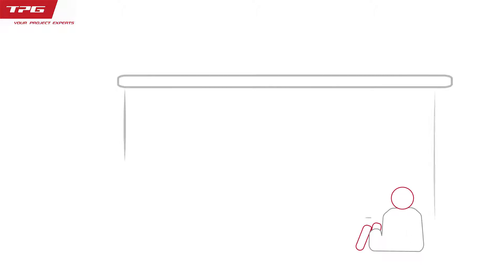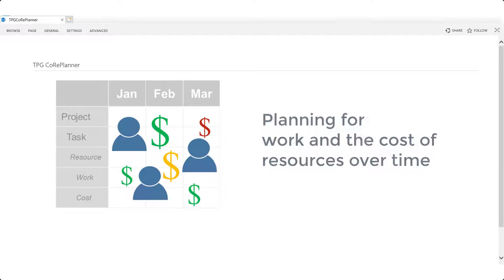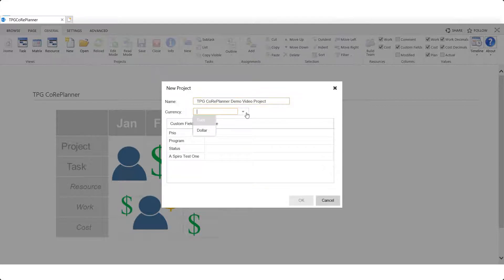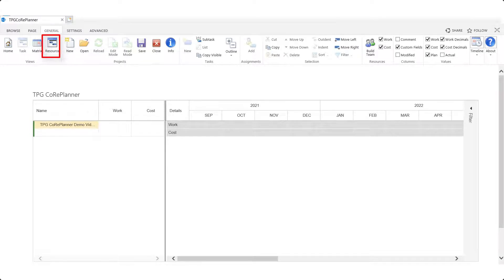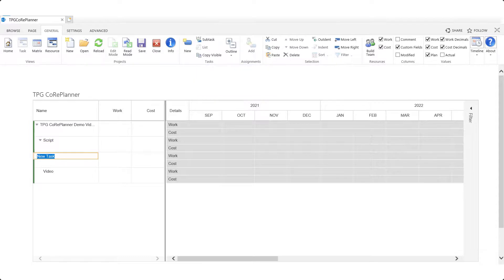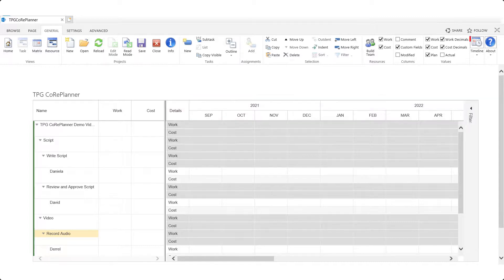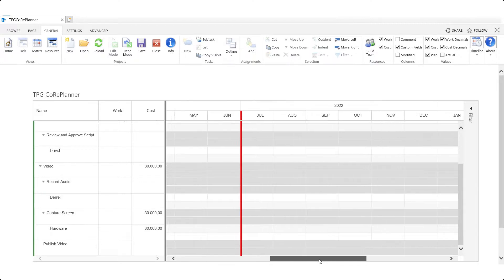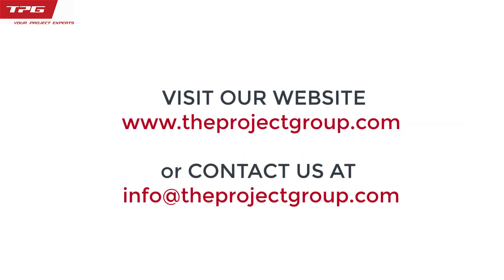TPG CoRePlanner – Your Cost Tool – Better than Excel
When you are planning projects and cost centers you know how it is with Excel – you end up with different versions of the file, stored in different locations. And then you still have to add in your finance department’s budgeting requirements. Although you do not have this problem when you work with Microsoft Project Web App, it does not allow you to plan cost resources or enter time-phased information on work and costs.

Using Excel or Project Web App for project and budget planning limits what you can do and is also more labor-intensive. This is where TPG CoRePlanner can help. Whether you are a project manager or a cost center manager, you can do all your budget and project planning with a tool that has been specially developed for that purpose. It will make you much more efficient.